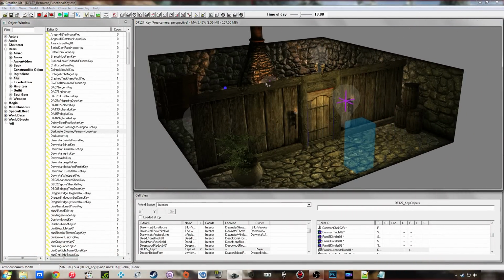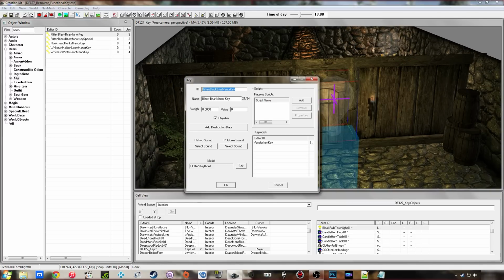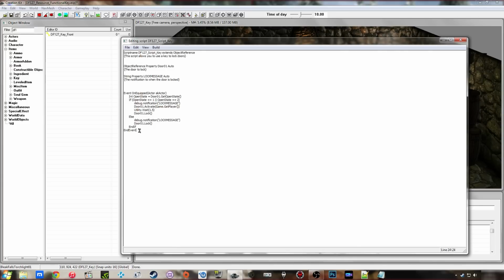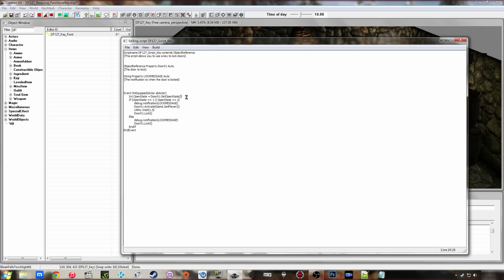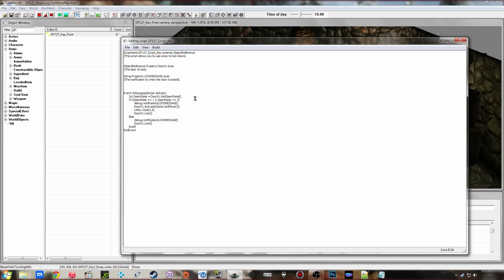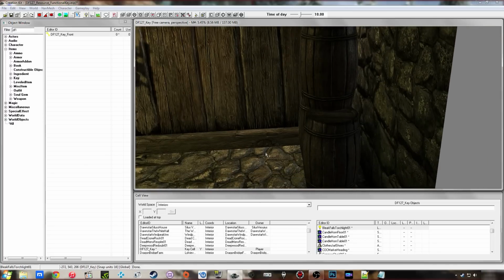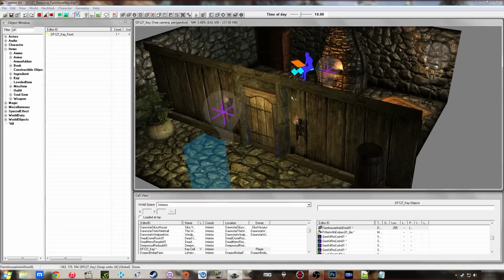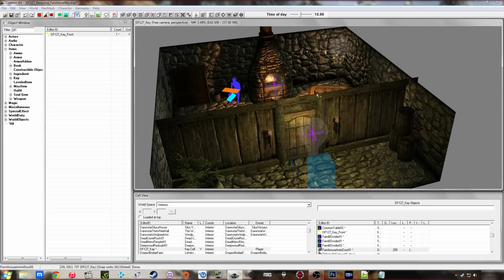Creation Kit (Functional Key)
In this video, I'll be showing you how to create a simple door locking script so that you can lock the door to your player home or anywhere else you wish. It's a simple tutorial in comparison to previous scripting tutorials but it's very useful.

Please consider supporting my content

Intro - Dentoria Ergo